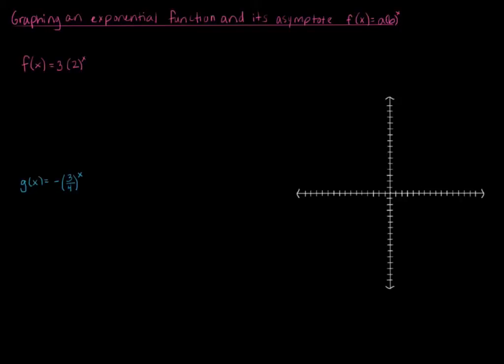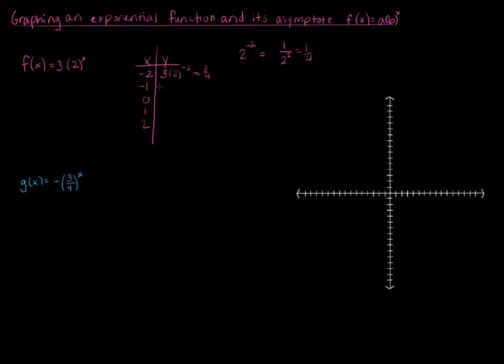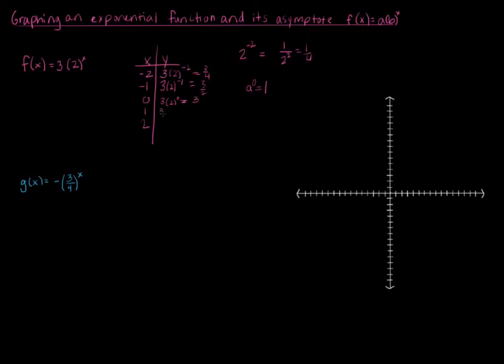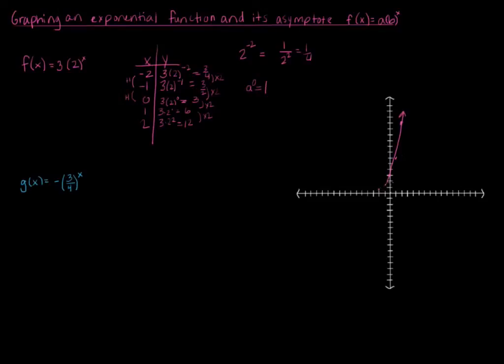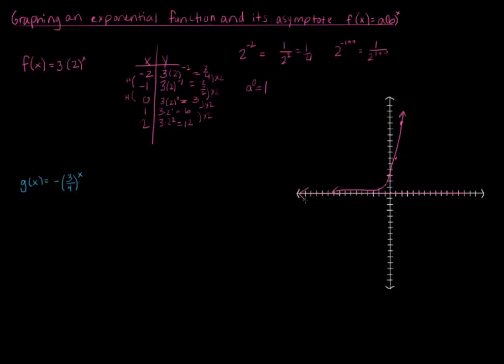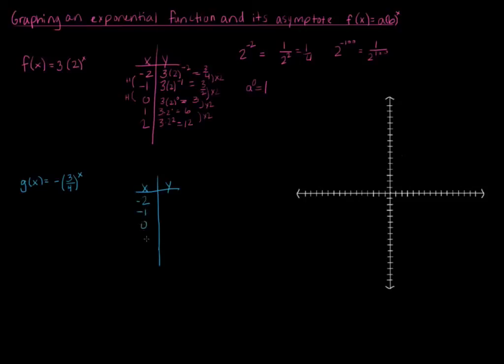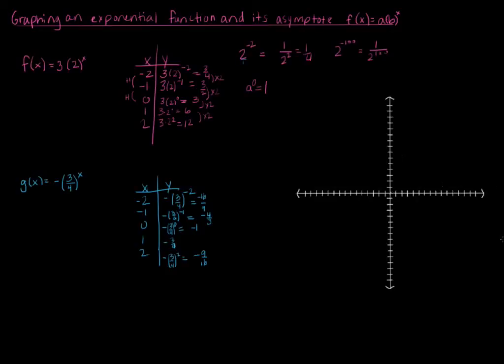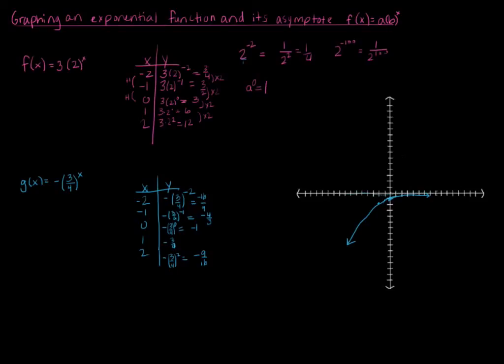Graphing an exponential function and its asymptote f(x)=a(b)^x